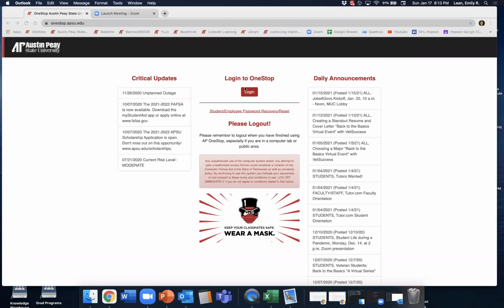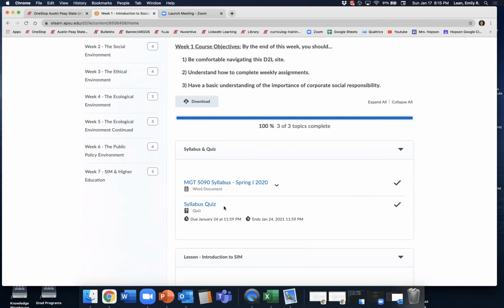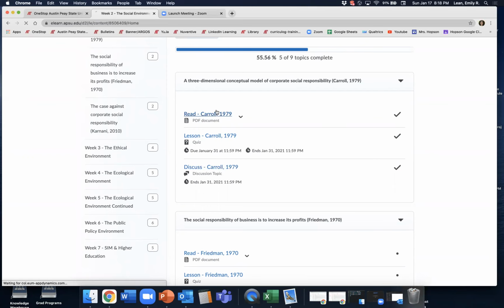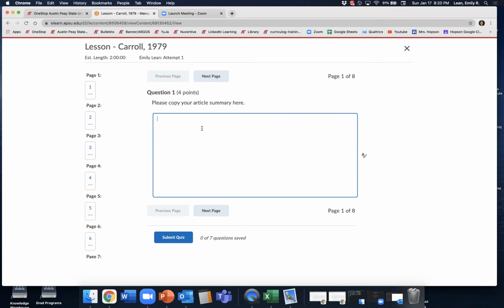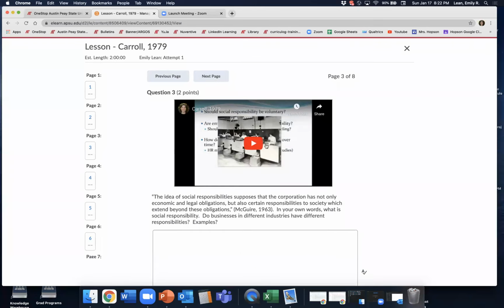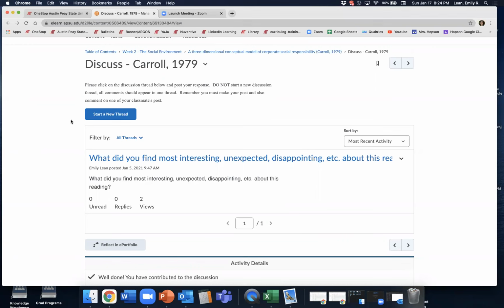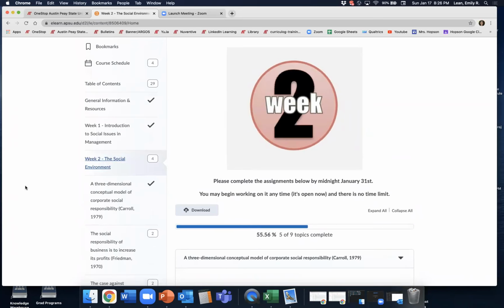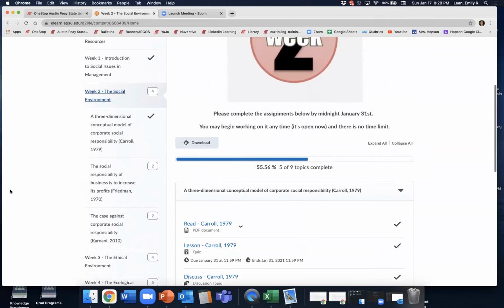MGT 5090 Course Navigation